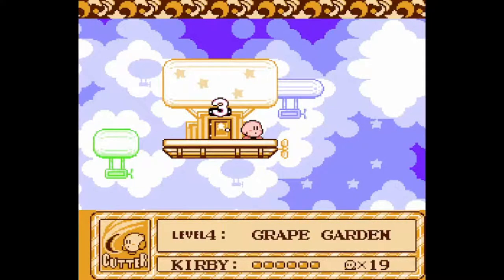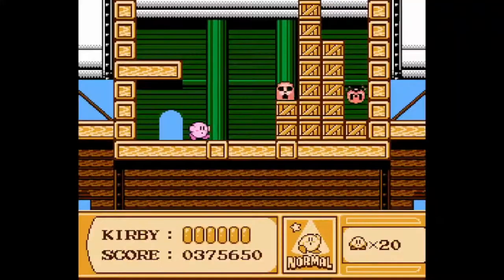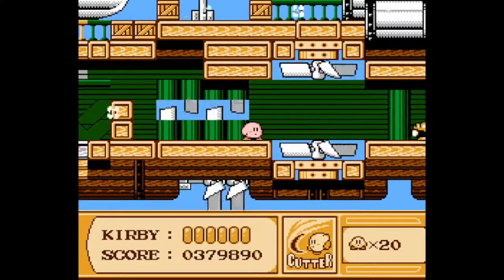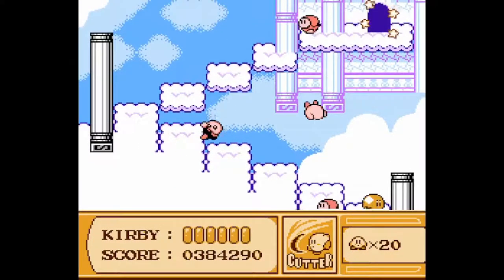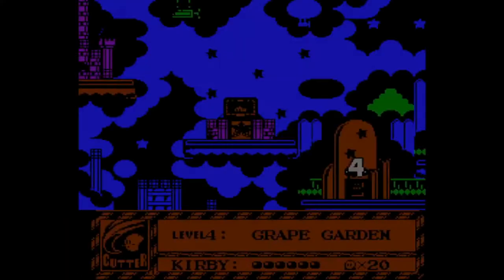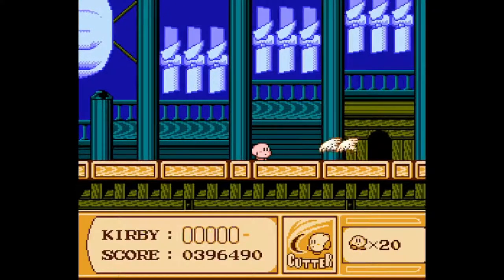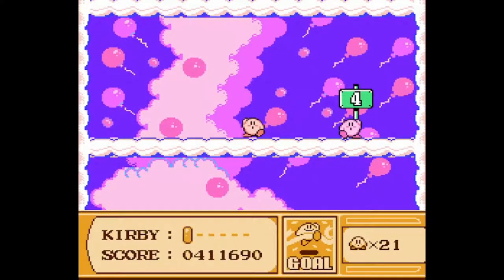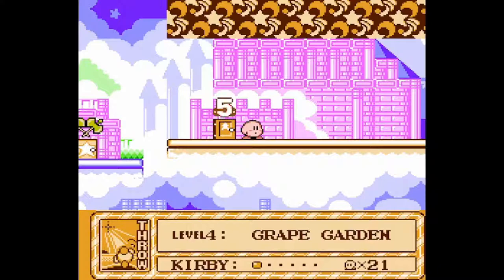Let's Play Kirby's Adventure | Episode 10: Airships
In this episode, I continue Grape Garden by handling Level 4-3 and the fourth hidden switch of the game, then accessing the Museum and Arena, before covering 4-4. These two stages feature an airship theme, making it a few of the more interesting levels of the game, in my eyes.